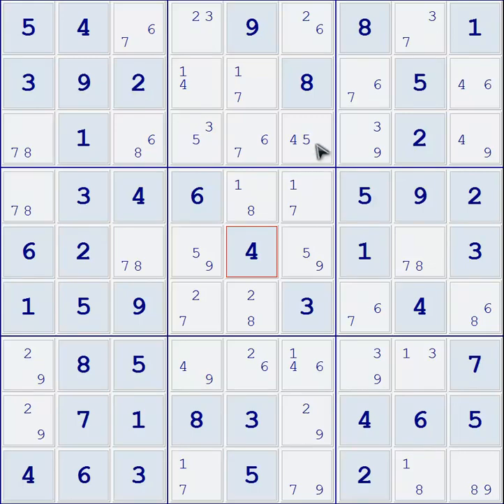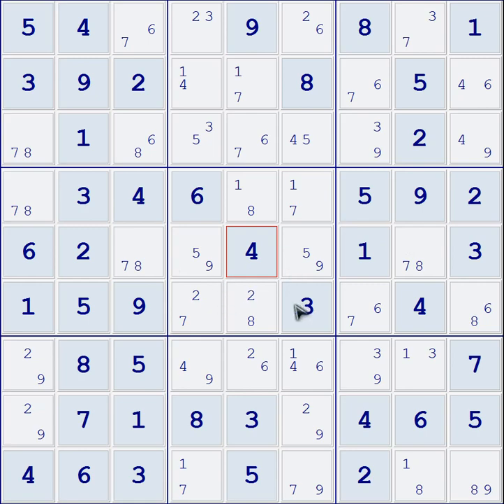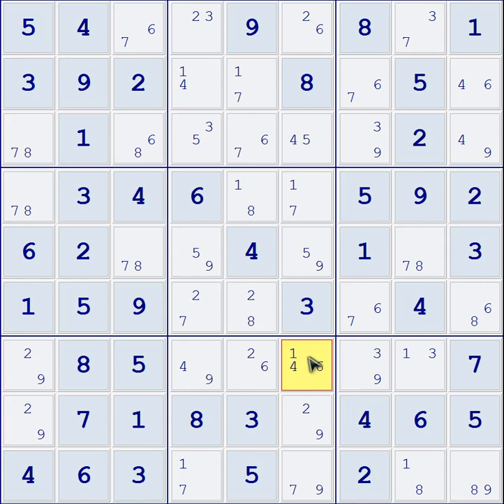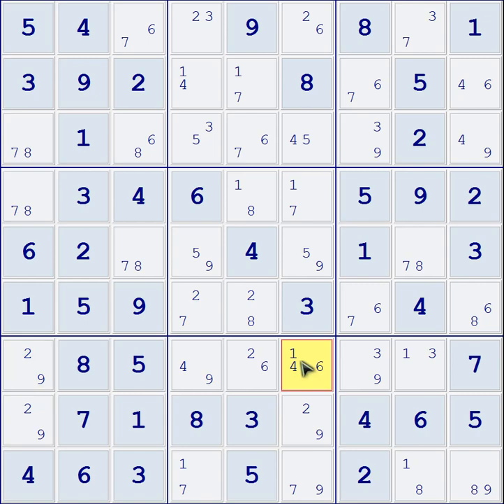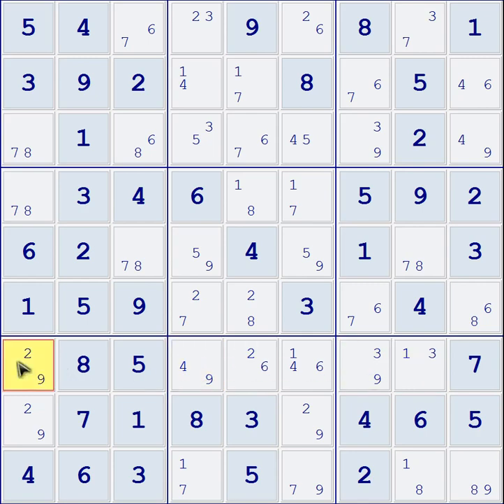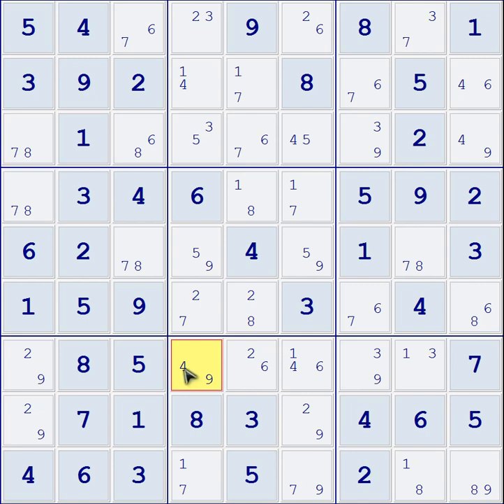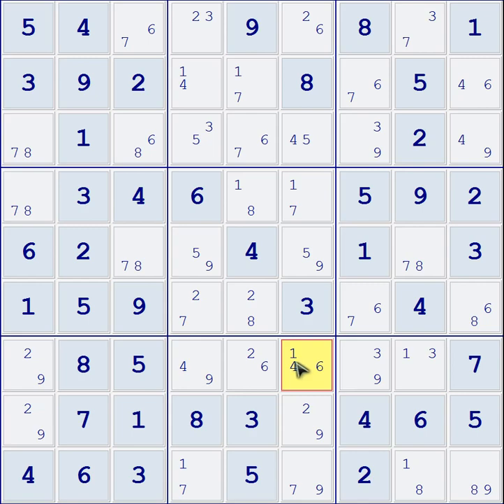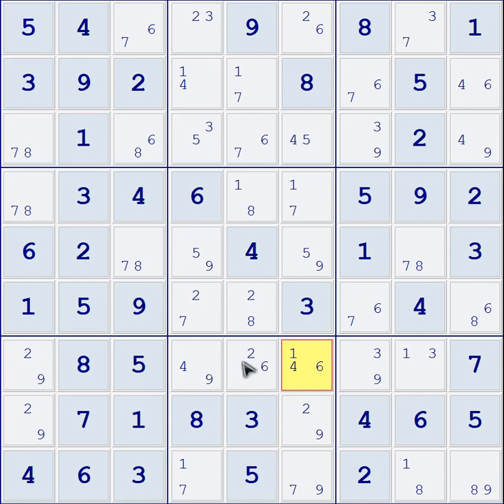Sudoku Demonstration - NOT a BUG+1 Scenario!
Here is a link to my previous video that explains how to spot and work through a valid BUG+1 scenario:

If you'd like to keep growing in your Sudoku skills, but you're not quite ready for this level, keep practicing beginner to intermediate puzzles until you feel more comfortable and confident to take on new challenges like this and other techniques I'll be demonstrating in the months to come.

I'd like to give a shout out to Tiffany She has some great videos on her channel where she demonstrates beginner to intermediate techniques that are crucial to building a solid foundation.

I'd also like to give a shout out to Angus Johnson for making the game "Simple Sudoku", which is the game I was using to demonstrate this "not a bug+1" scenario.  Check out his site: